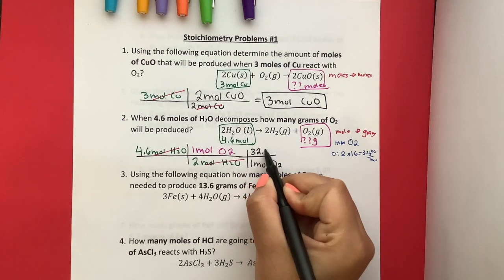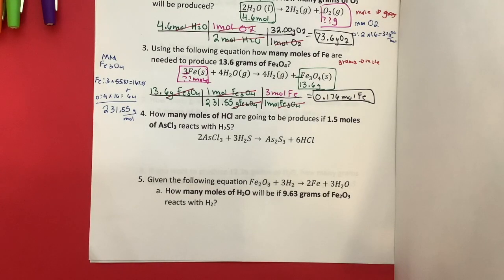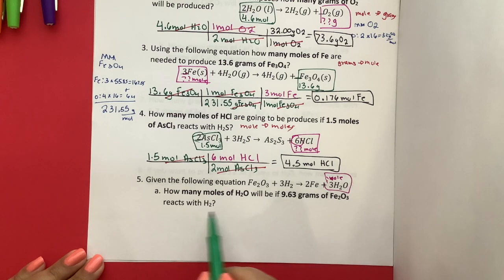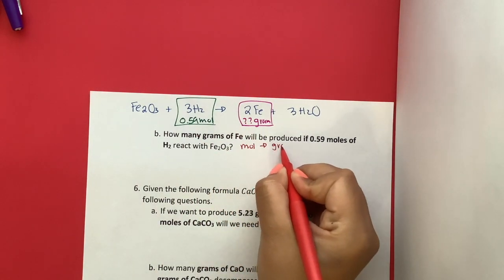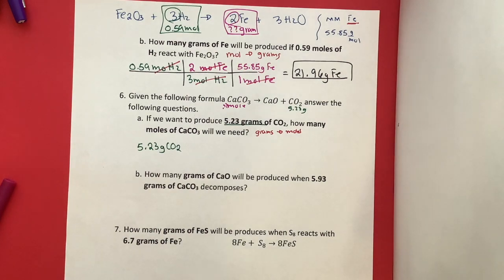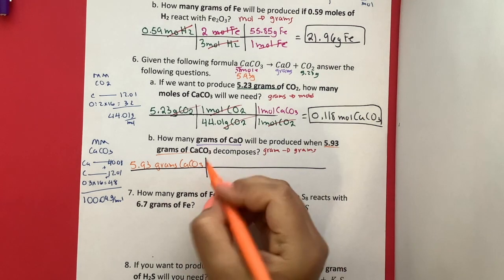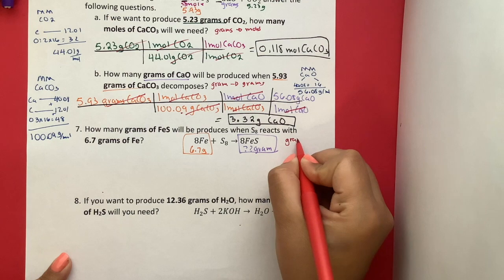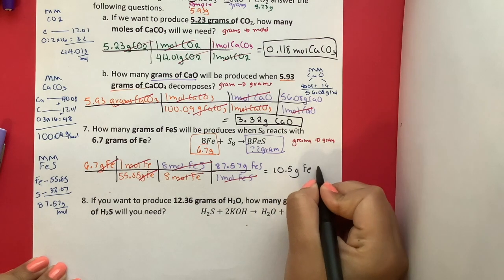#2 Stoichiometry Problems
This video is about #2 Stoichiometry Problems